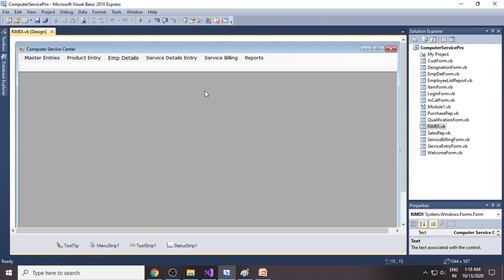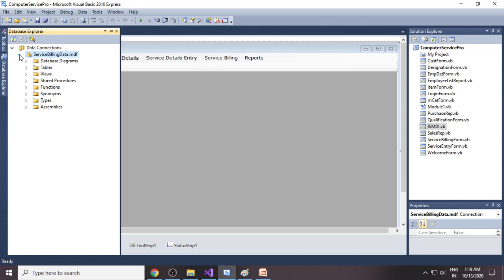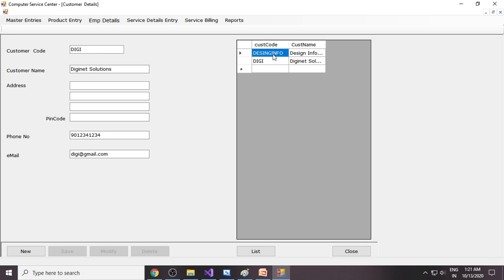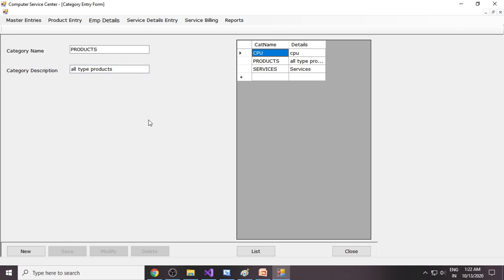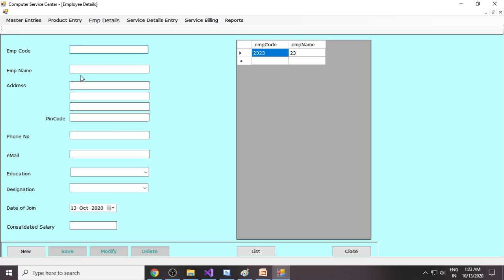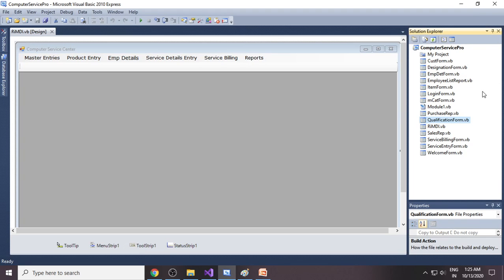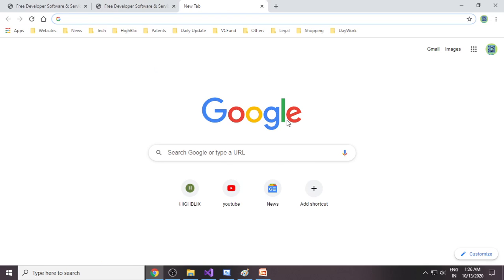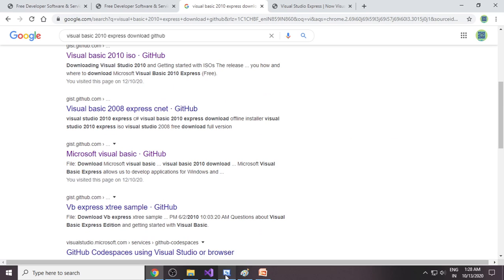Computer Service Center Billing VB net CSharp Java Android Python Project Idea and Demo VB122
This project is to give an idea to develop a project in VB or in C# or in Java or in any other language. By using this idea you can develop this project and also you can improve this project.